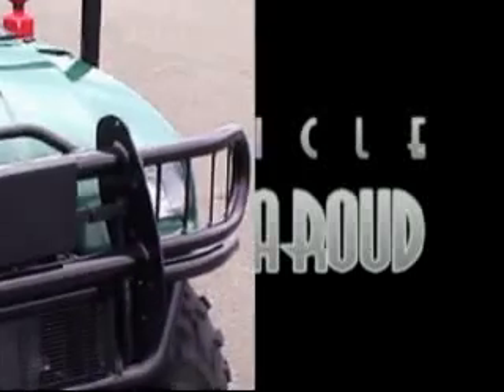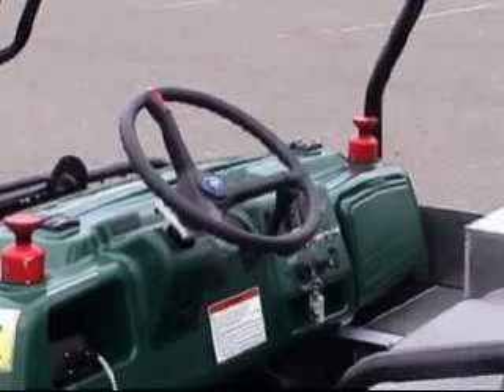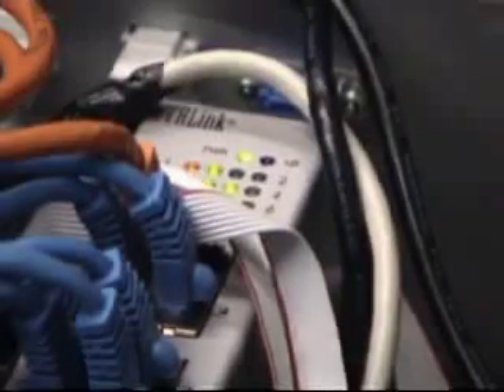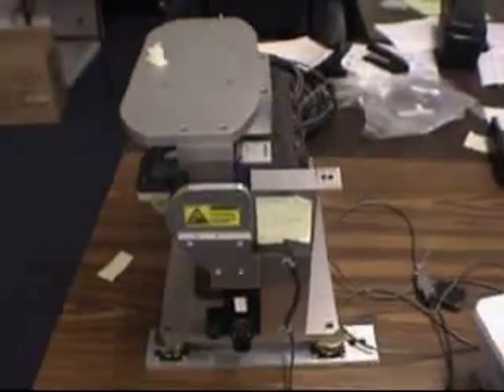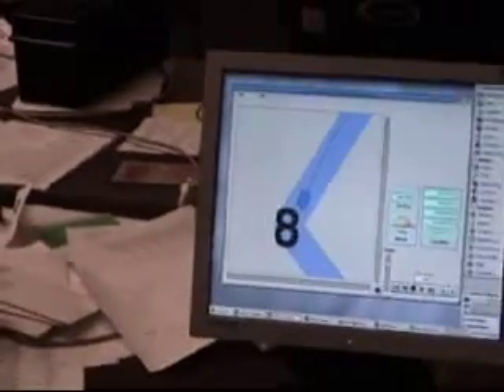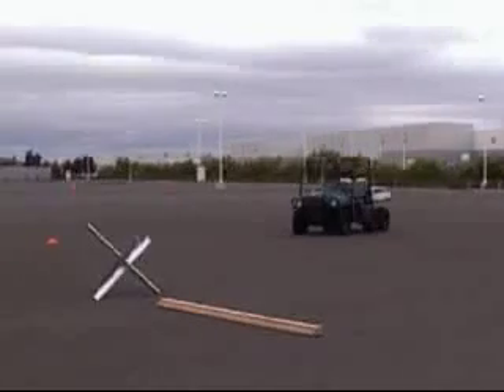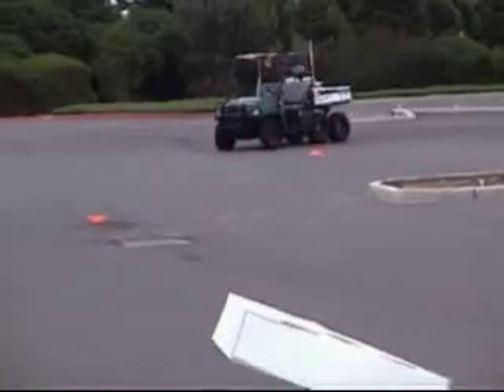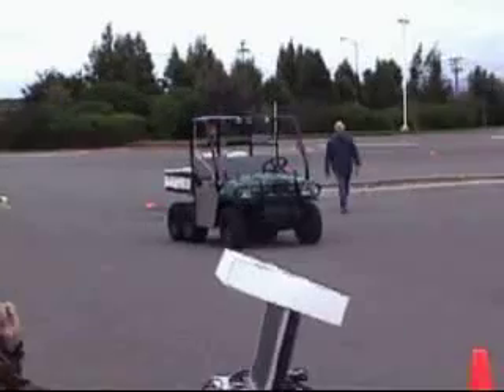Team Overbot / DARPA Grand Challenge preliminary video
Team Overbot's video for the 2005 DARPA Grand Challenge qualification process.